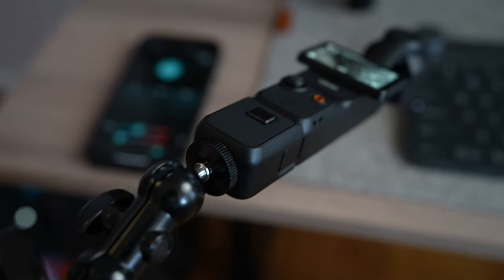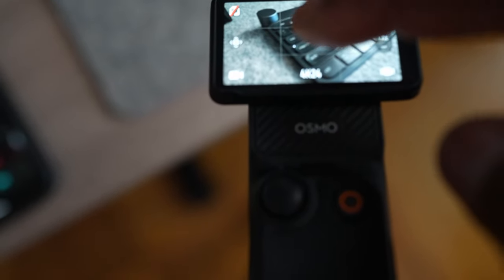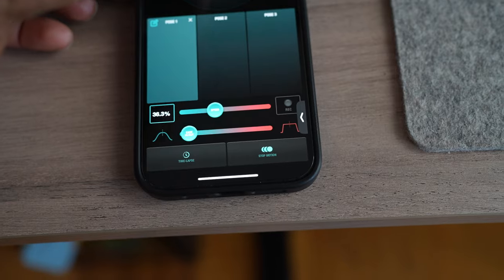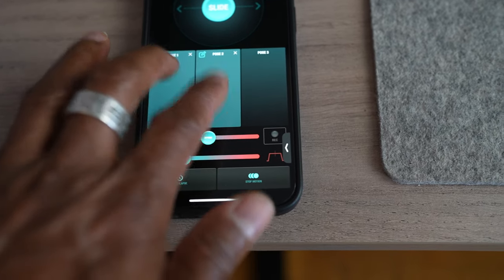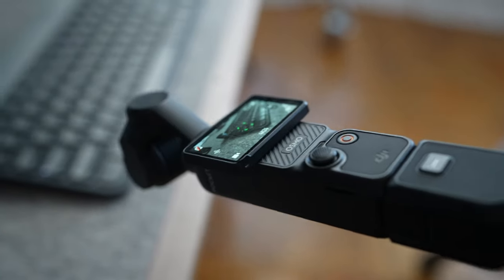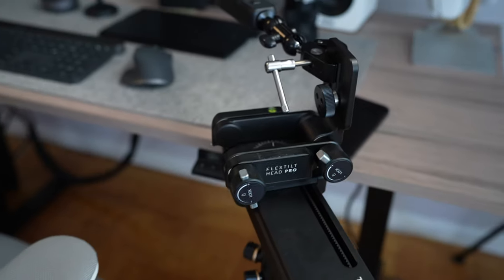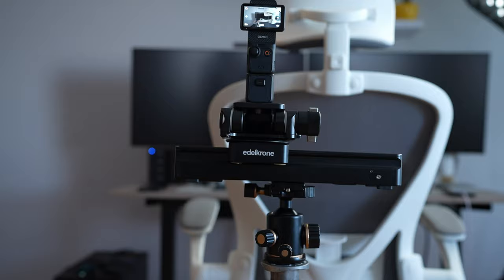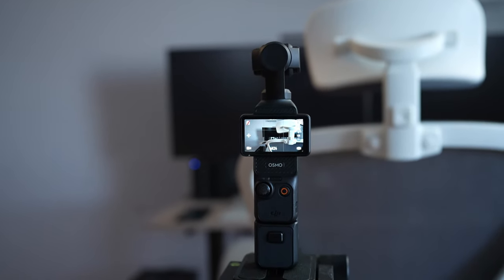Best Camera for Doing BEHIND THE SCENES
DJI Osmo Pocket 3 Creator Combo
DJI Osmo Pocket 3

If you're looking for the best camera to capture behind the scenes footage, then this video is for you! We'll go over the setup you should consider and angles you should use to tell the story.

GEARS Used to make this video:
Sony A7 IV
Sony E-mount FE 24mm F1.4 GM
Sony a7 III ILCE7M3
Sony FE 50mm F1.2 GM Full-Frame
Atomos Ninja V 4Kp60 10bit HDR

CHAPTERS:
00:00 - Intro
00:14 - Timelaps
00:46 - Sample Edits
00:51 - Explanation
01:19 - The Setup for Keyboard
03:22 - Wacom Tablet
03:48 - Behind the Chair
04:21 - Conclusion